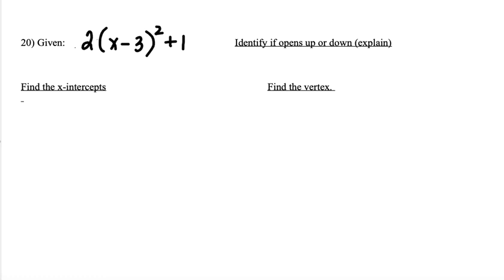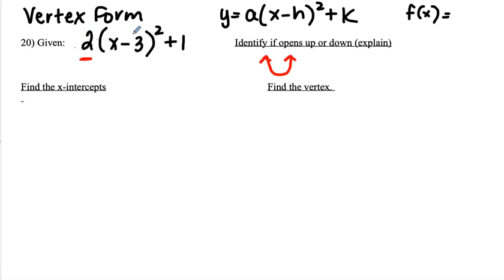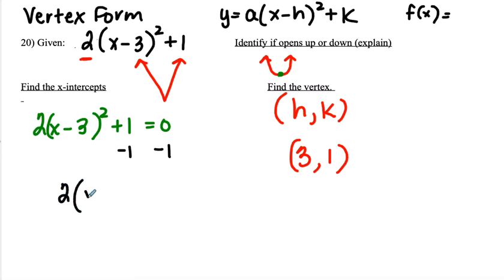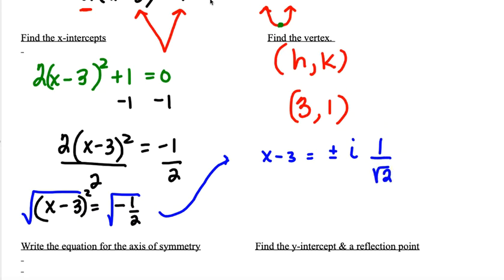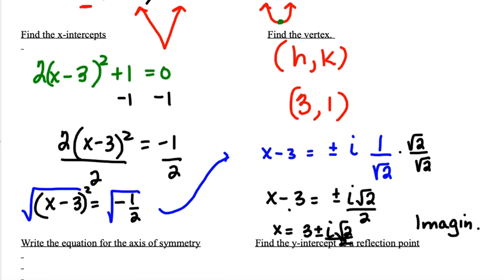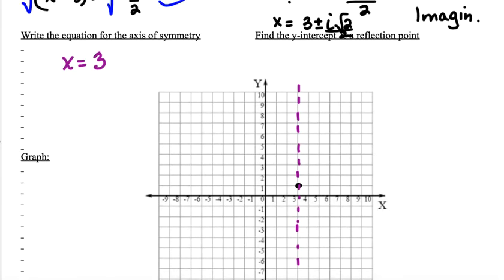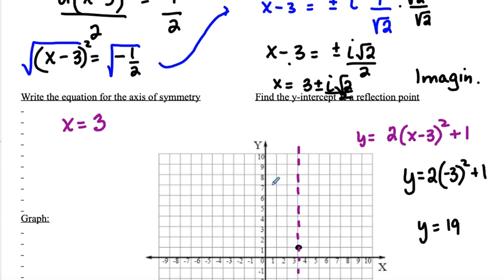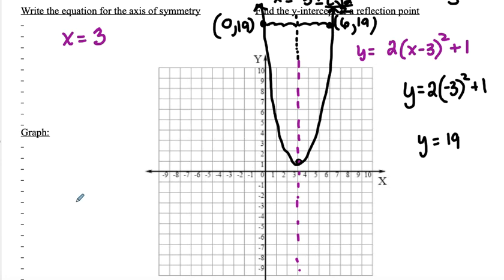Coach Fred's ~ Quick review of Graphing a Quadratic from Vertex Form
Find zeros, vertex, yintercept and reflection poiint.